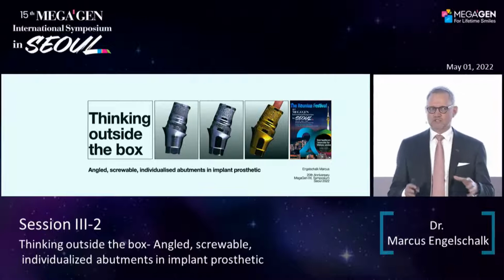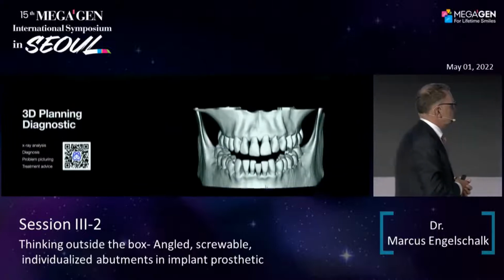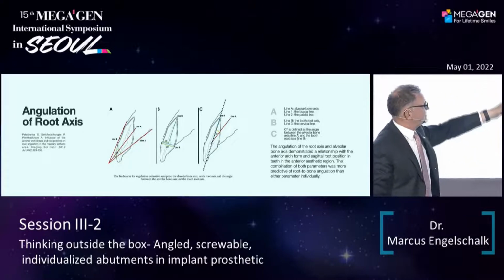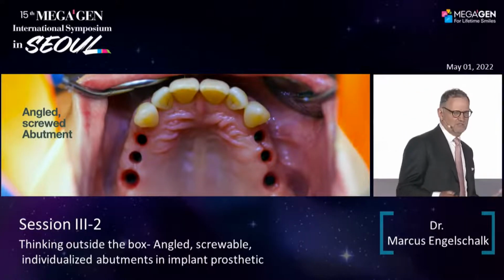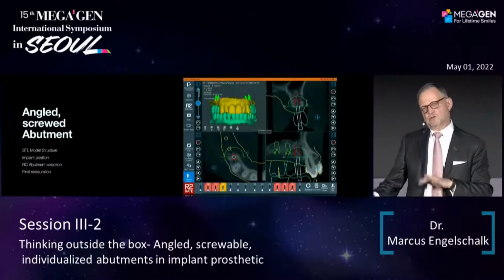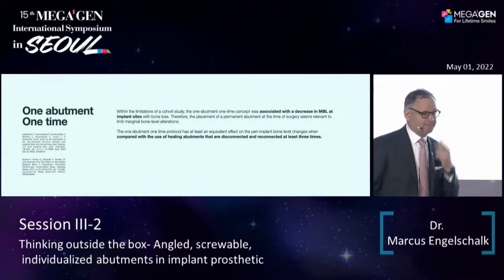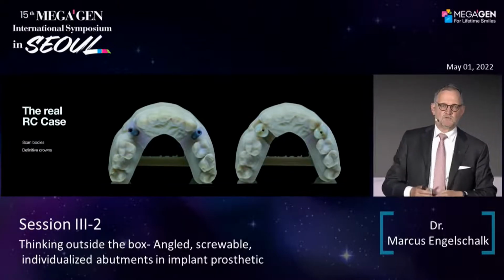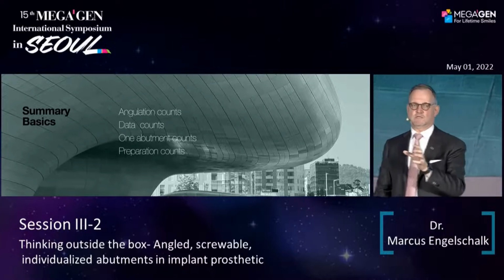MegaGen Symposium 2022 - RC-Base - Dr. Marcus Engelschalk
"Thinking outside the box - Angled, screwable, individualized abutments in implant prosthetic" by Dr. Marcus Engelschalk
15th MegaGen International Symposium
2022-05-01